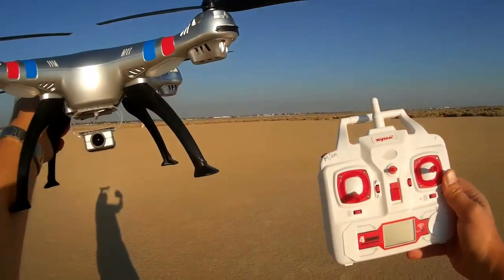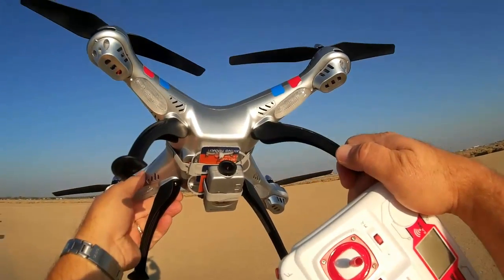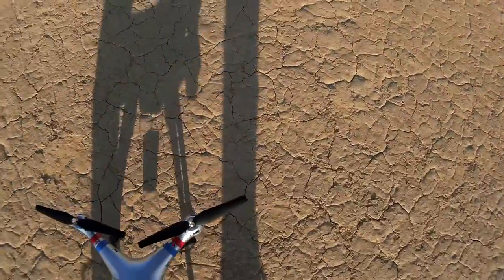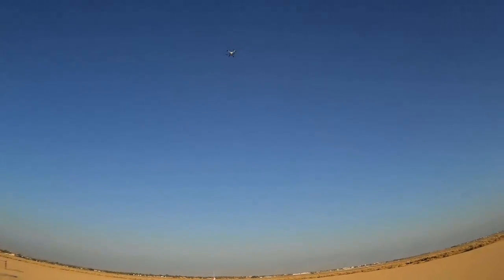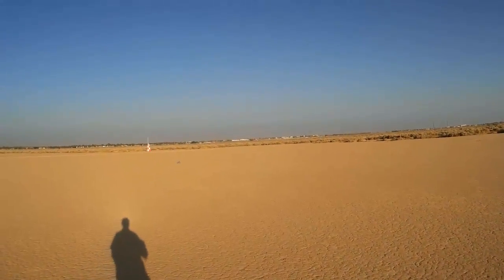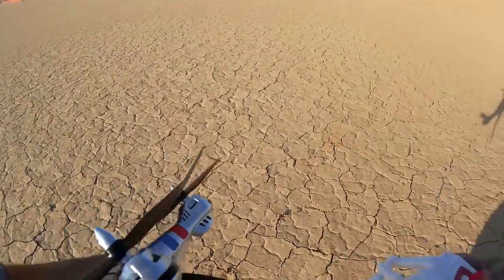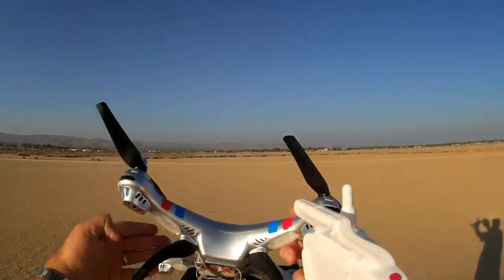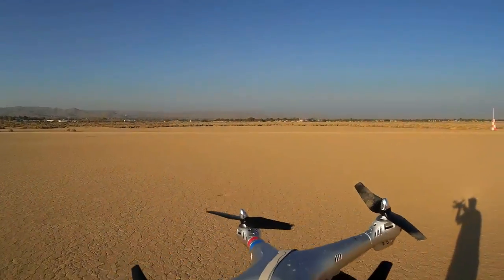Syma X8G Range Test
Ignore this discussion of range. After my reviews of the X8G, I opened up its transmitter, and found that its antenna and shield cable were improperly soldered (shorted together).  I was getting poor ranges in my X8G reviews because of this. Other's should NOT have this problem (unless yours was soldered by the same person that did mine ;-)

MUSIC LICENSE
"Awel" by stefsax